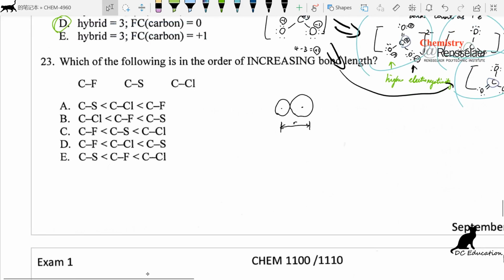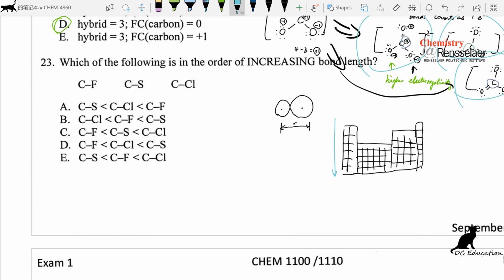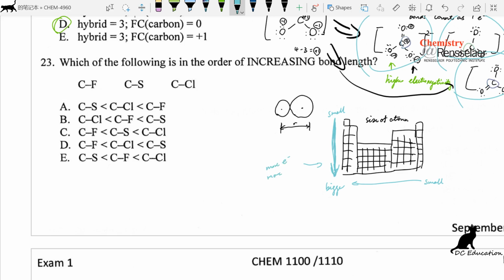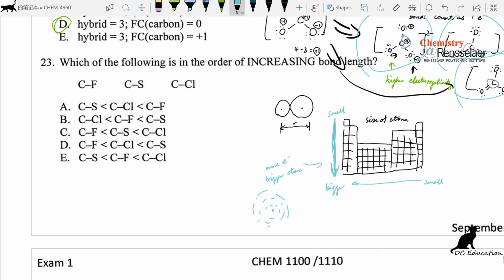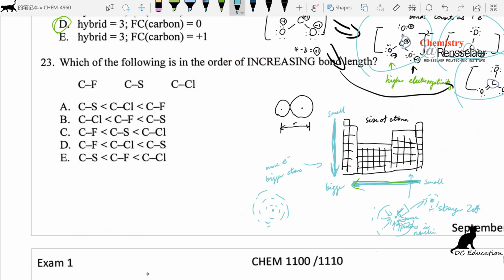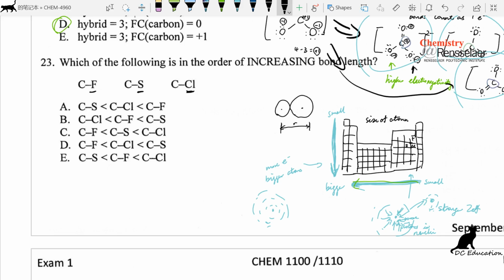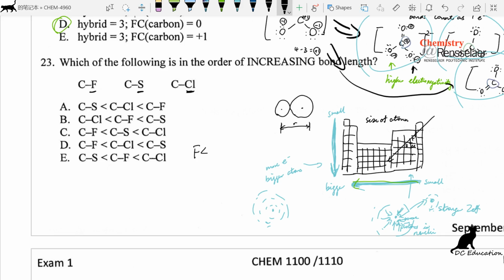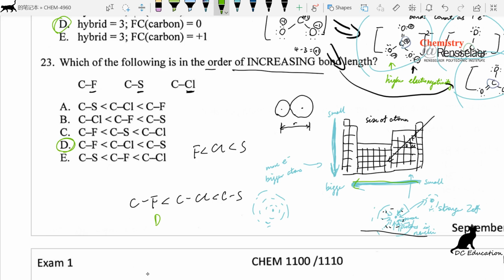RPI CHEM-1100 1F15-23